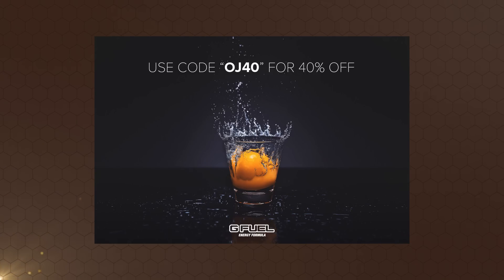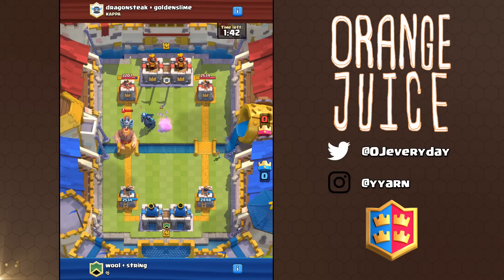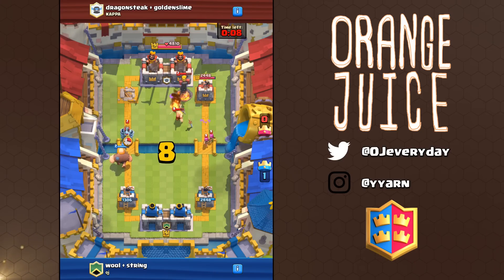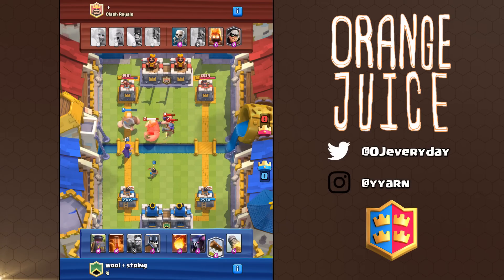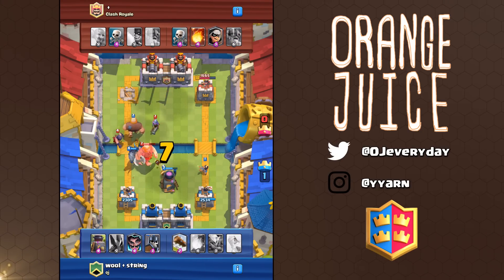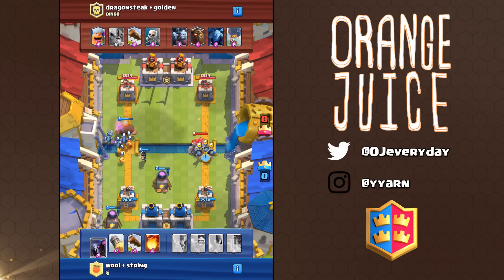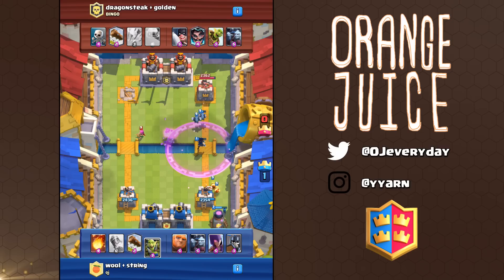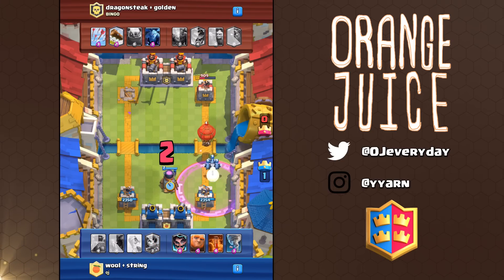2v2 Theory Crafting | Clash Royale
Strategy and gameplays. Tips on my experience with clan battles. We haven’t had many chances to play, but I’ve noticed splash units reign supreme, just because of the sheer amount of units that appear on the map. Splash cards like Wizard, Bowler, Executioner all work well. Fireball or Poison almost seem mandatory for spells. I’ve personally only played 10 matches in an isolated meta, so I could be completely wrong. But this what I took out of it.